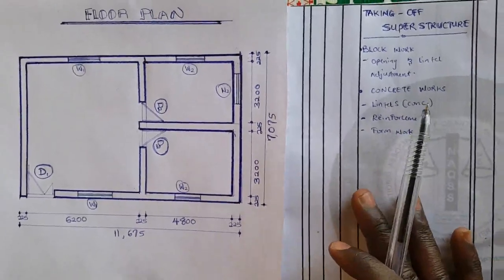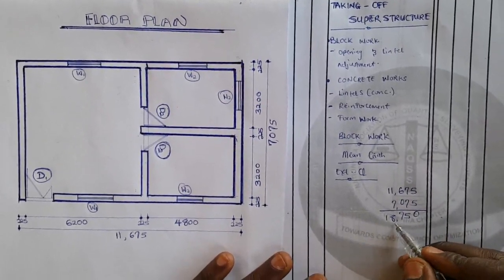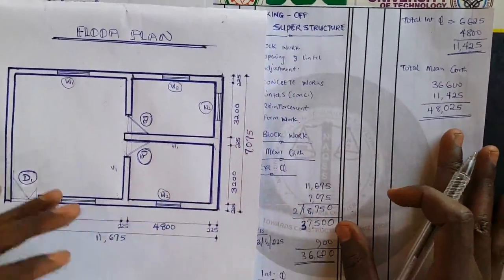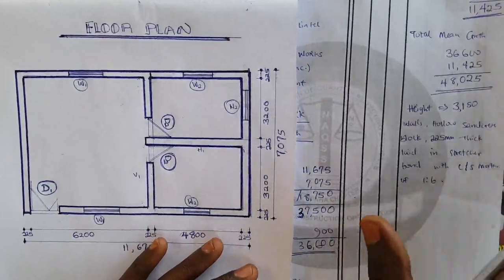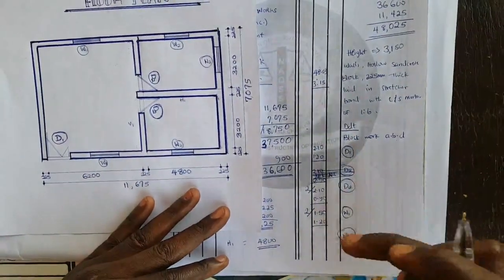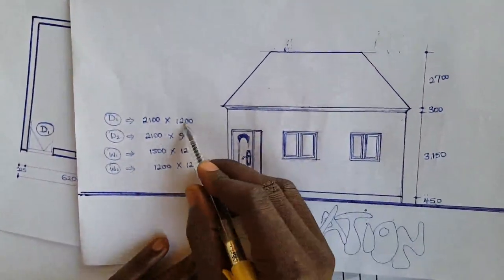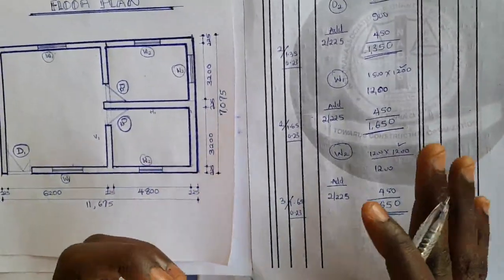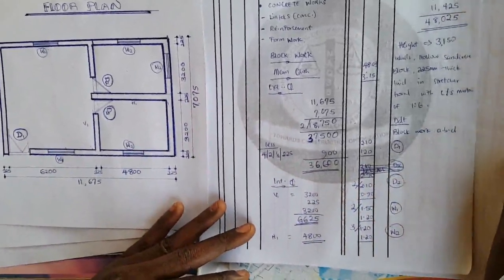TAKING OFF FOR SUPERSTRUCTURE — PART 1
This video is a comprehensive explanatory video on HOW TO TAKE OFF QUANTITIES FOR SUPERSTRUCTURE OF BUILDING. In this first part of superstructural taking off, I explained the concept of block work measurement as well as all the adjustments that are necessary to be carried out in the work item.

Our video is simple to digest and addresses one of Quantity surveying students' most pressing question; How to carry out taking off for superstructural works.

To all our supporters and subscribers we say a big thank you for your support.

Tutor: OJONUGWA JOSEPH SHAIBU a.k.a Prof. 9ja